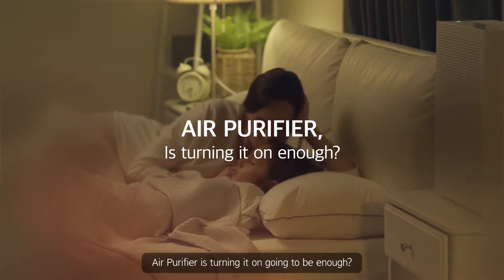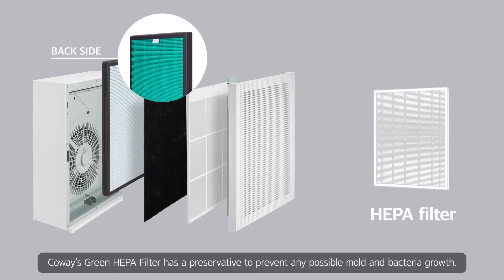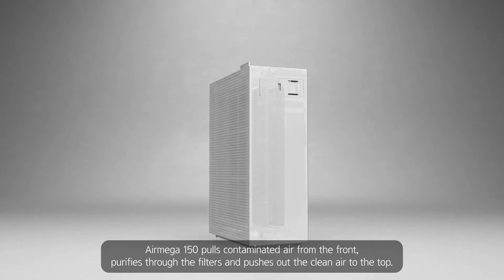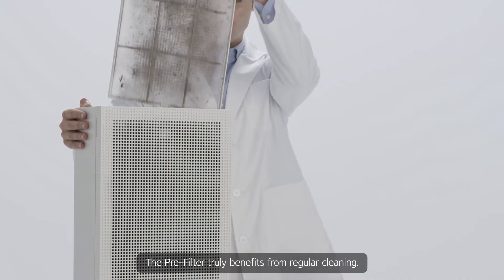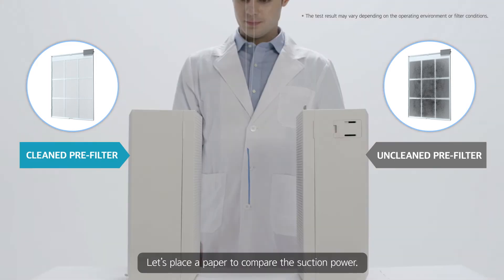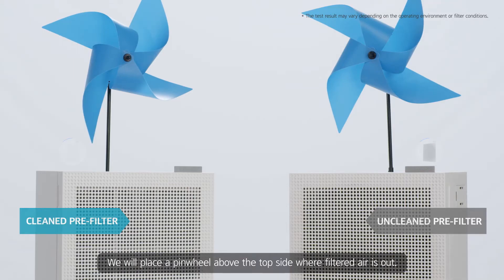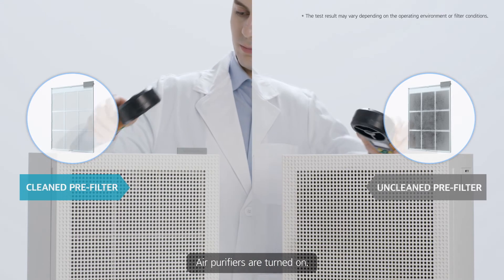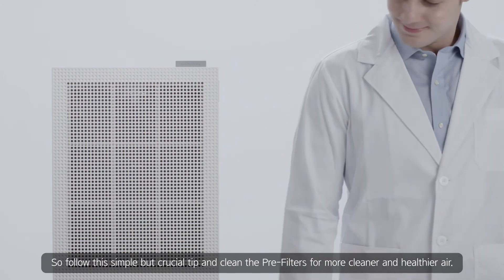Coway AirMega 150 Filter Care: Importance of Cleaning Pre Filter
At Coway, we believe in developing top notch Technology. Having the largest R&D center of Air Purifiers, Coway Air Purifiers are powerful, effective and great looking.

The AirMega 150 comes with Special Cartridge Type Filters for easy maintenance of your Air Purifier. Check out how cleaning the Pre-Filter will ensure better air flow. We will prove the same to you with different tests.

At Coway, We Care!